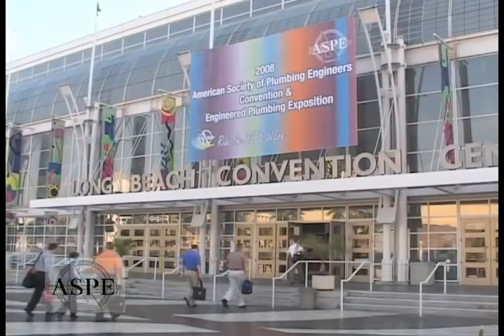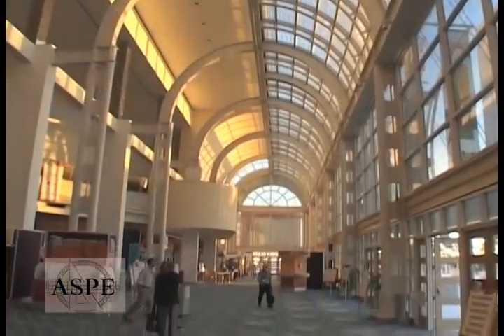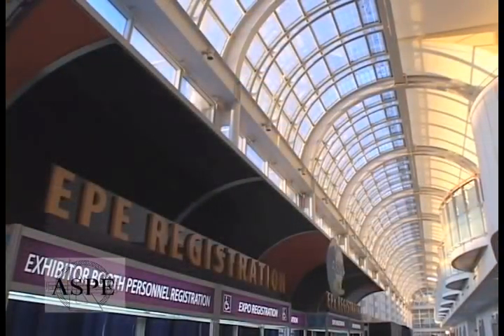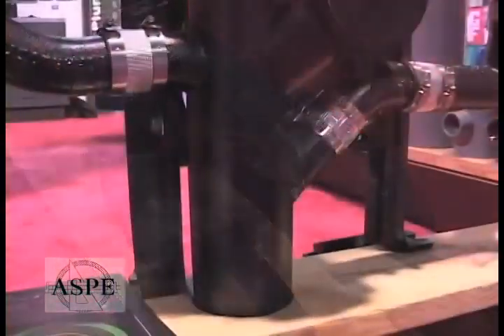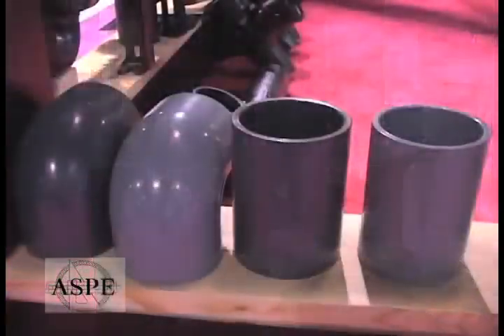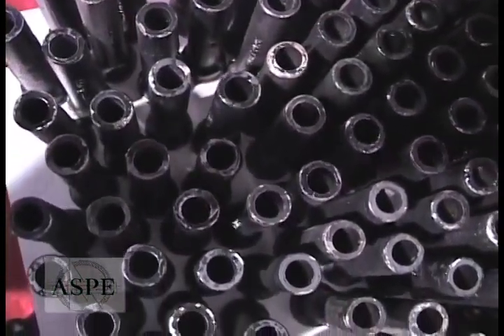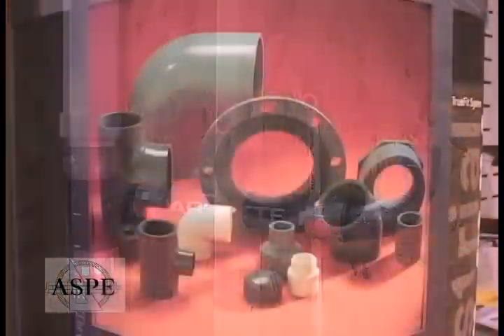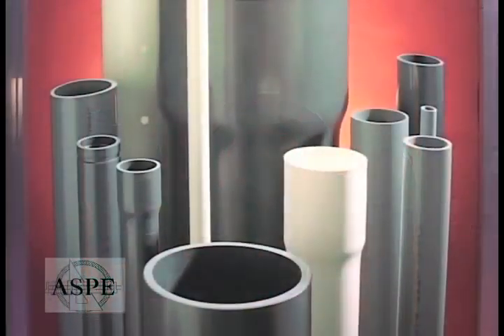Charlotte Pipe at ASPE's 2008 EPE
Charlotte Pipe interview at the American Society of Plumbing Engineers (ASPE) Engineered Plumbing Exposition (EPE Show) in Long Beach, California October 2008.